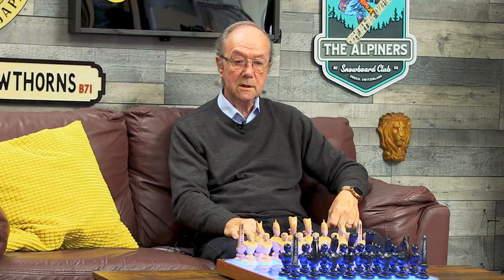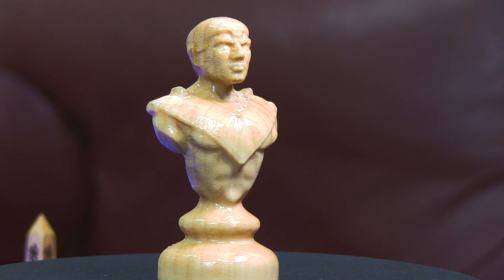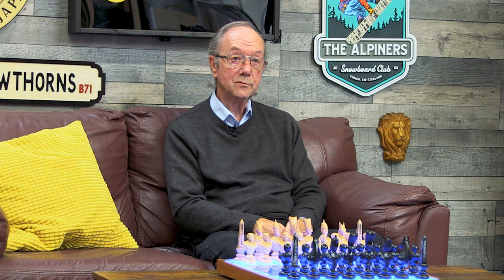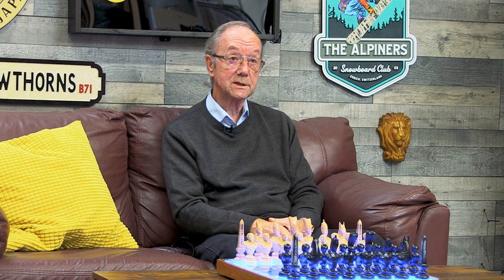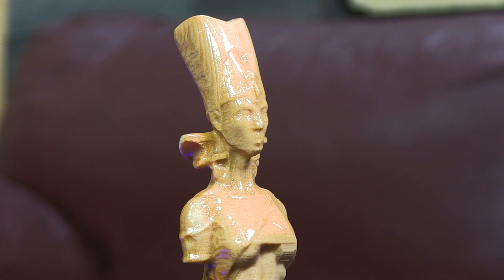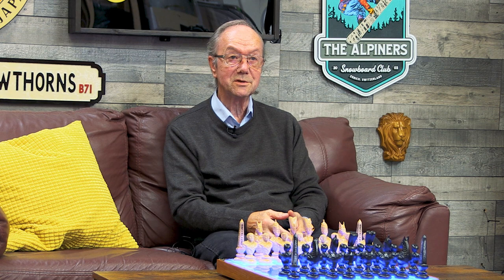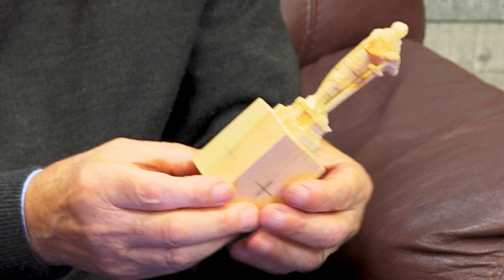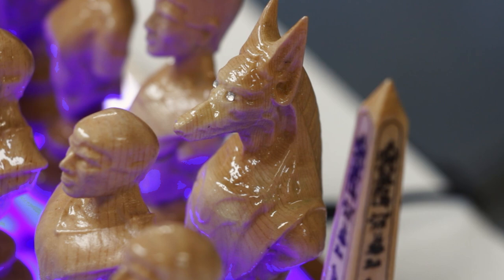Carving an LED Chess Set on a 3018 CNC Machine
Explore the fascinating process of 4-sided CNC carving as Paul Kelsall takes us through the extraordinary journey of designing and carving an Egyptian-style chess set on a 3018 CNC machine. Using Carveco Maker software, Paul expertly transforms raw pine into elegantly carved chess pieces, while the LED-lit board adds a touch of enchantment to every move.

Check out Paul's channel: @kelsres and view his own tutorial on how he created the chess set

To see where Paul got his inspiration from, check out @Timberfalls excellent and detailed tutorial on how to create a chess piece

To learn more about Carveco Maker and what you could do with it, head